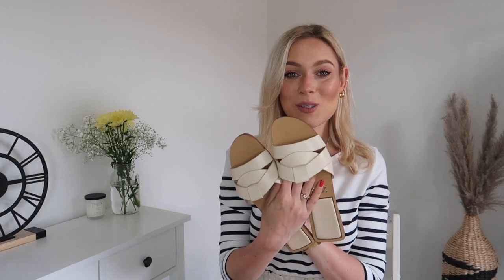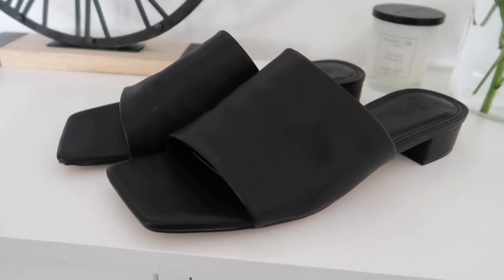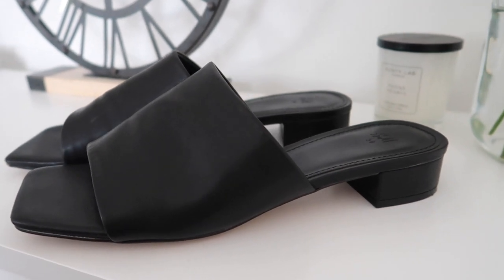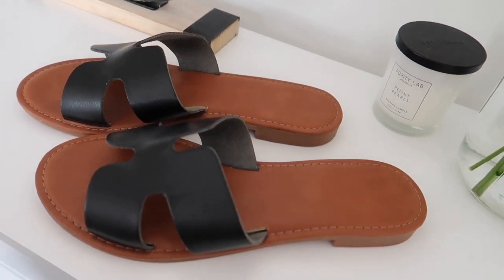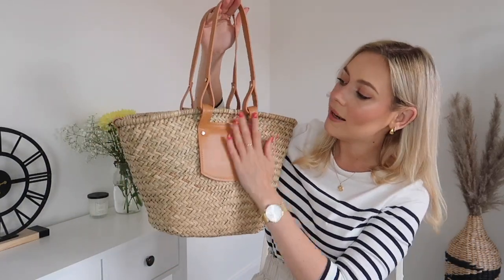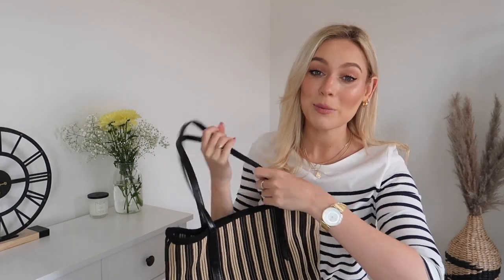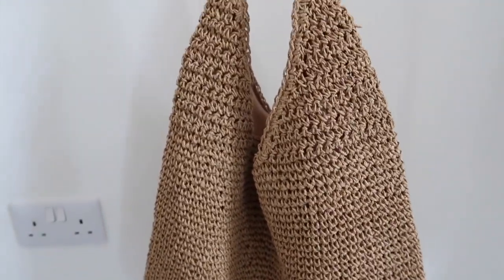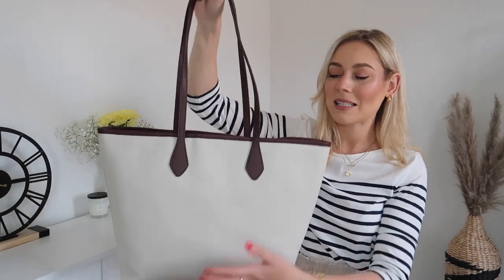MY SUMMER BAG AND SHOE COLLECTION! Zara, Mango, H&M + More!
MY SUMMER BAG AND SHOE COLLECTION! Today I'm sharing with you some of my favourite shoes and bags for summer :)  I hope you love it!

Charlotte xx

LINKS -

Chunky flip flops
Black dad sandals (similar)
Black flat sandals (Hermes dupes)

Basket bag (similar)
Black minimal bag